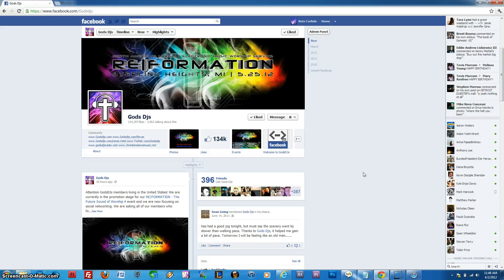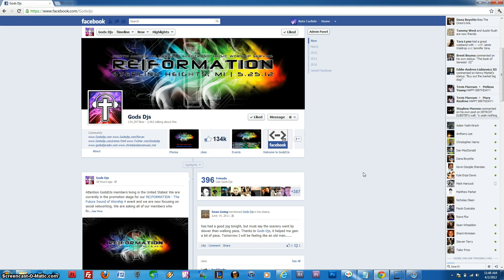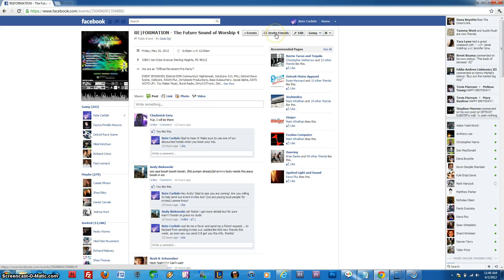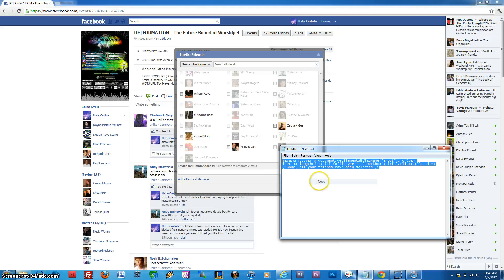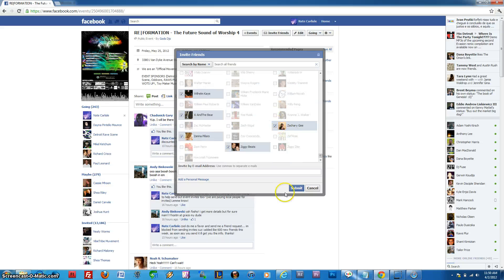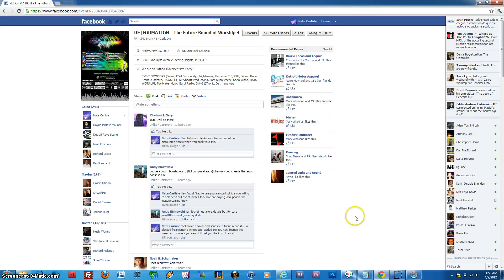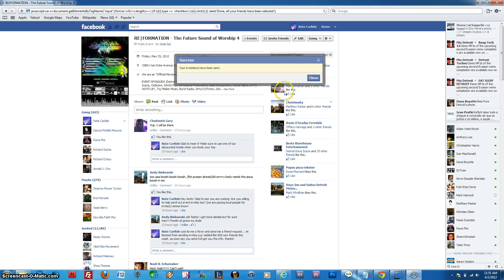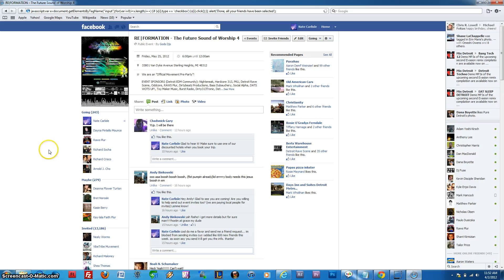Invite All Code for Facebook - REFormation - 5.25.12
Invite All Code for Facebook - RE|Formation - 5.25.12